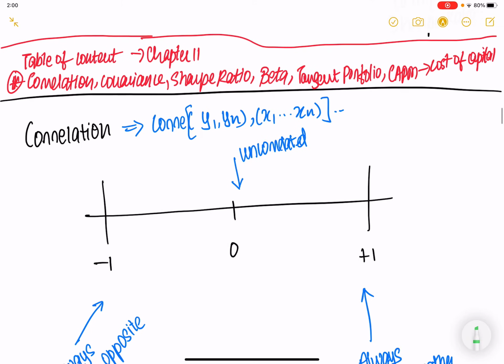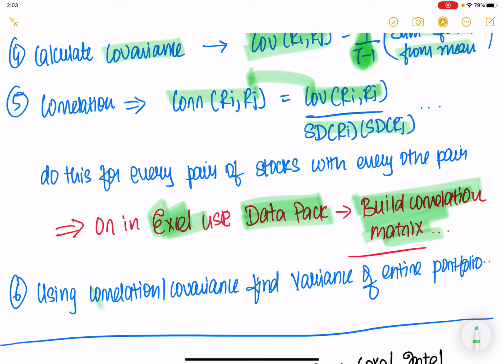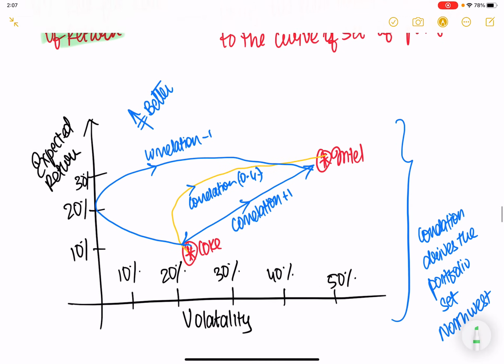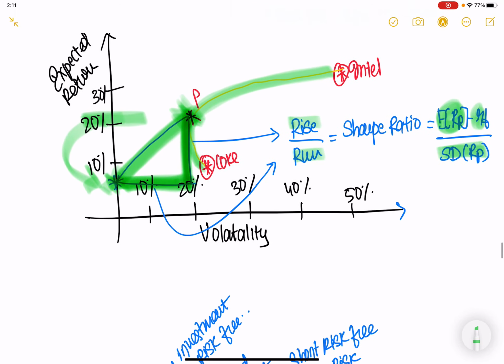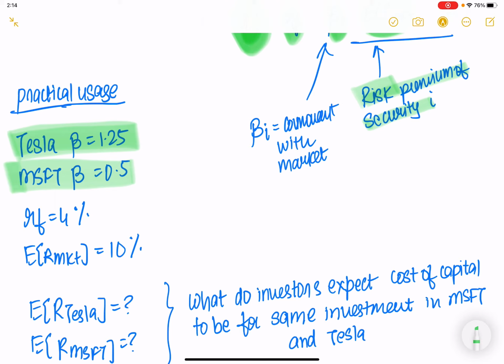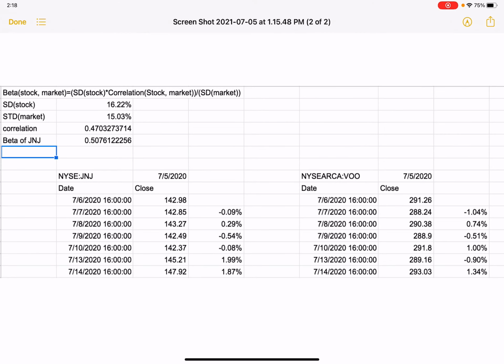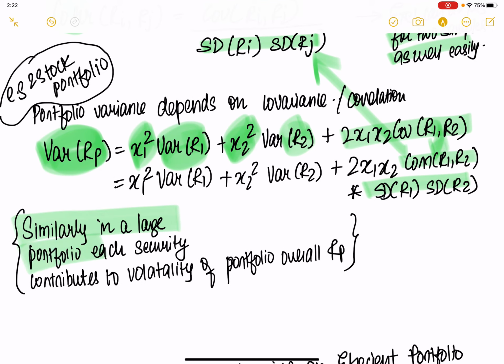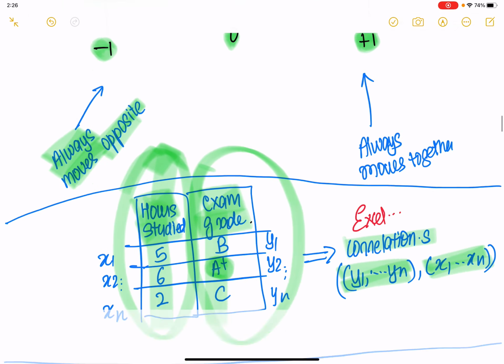Chapter 11 - Corporate Finance 4th Edition Berk, DeMarzo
How to build an efficient portfolio of stocks